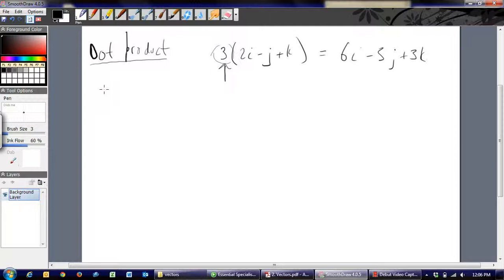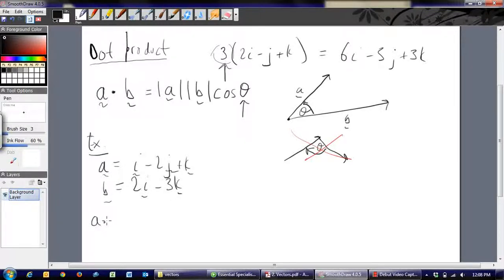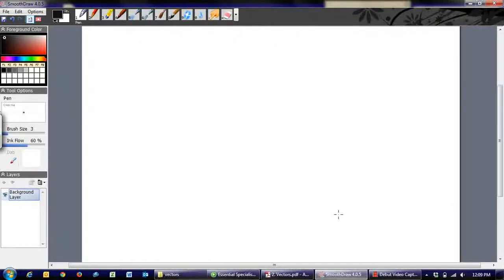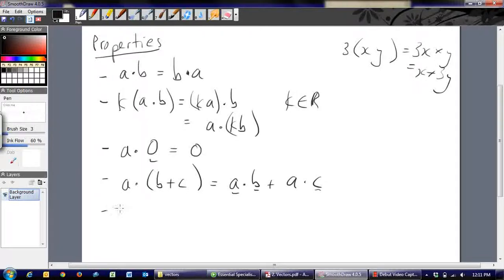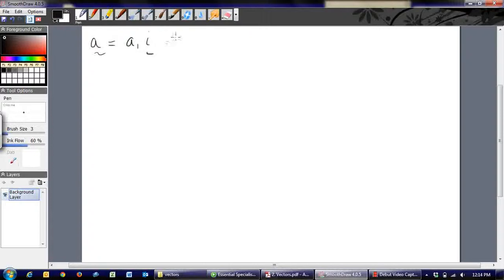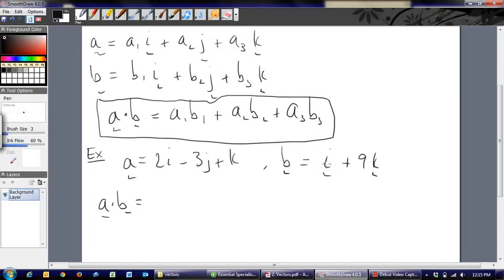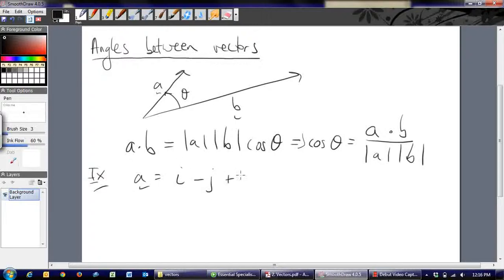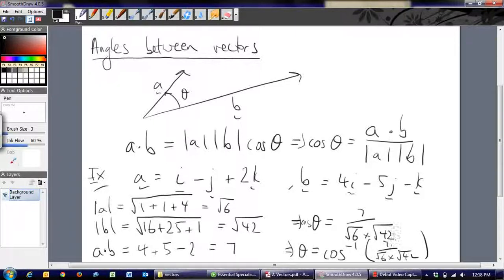Vectors - dot product